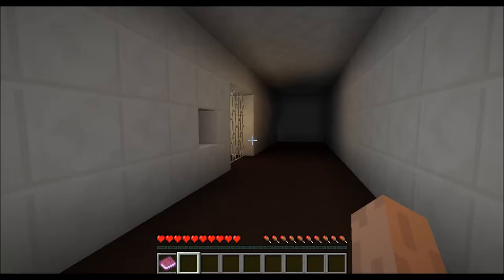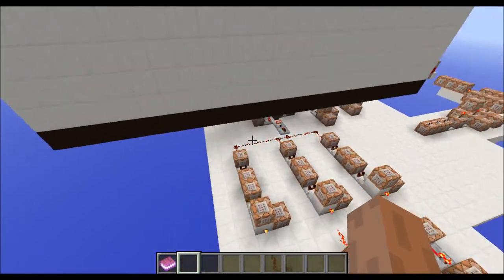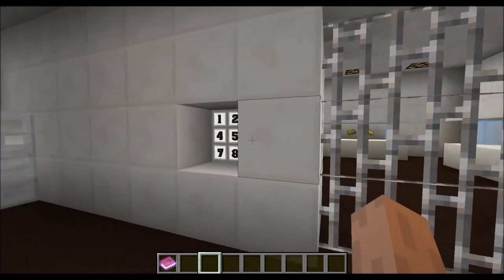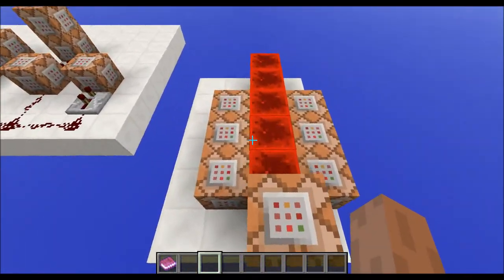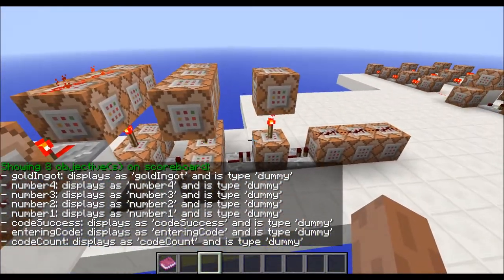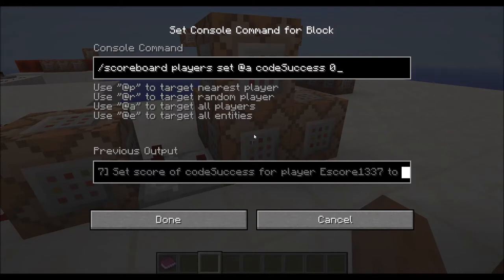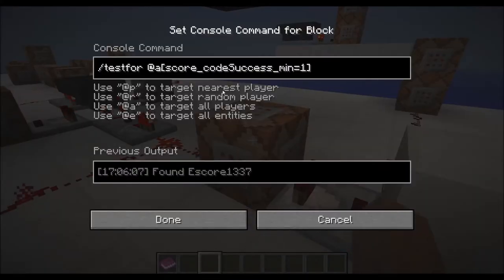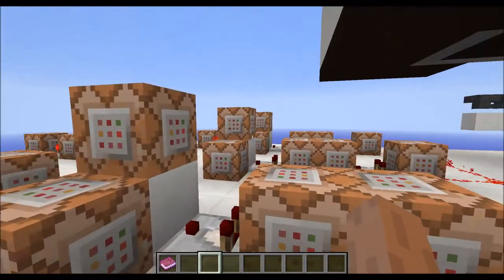Item Pickup System + Number Lock (Vanilla Minecraft)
Hey guys! This time I have two things for you:

1) A pretty decent pickup system for items
2) A very, very cool number lock

Actually I decided to upload the map instead of pasting the commands, because I think it is more useful to you when there are so many commands to copy :P

Greets, yours sincerly,
Escore! :)